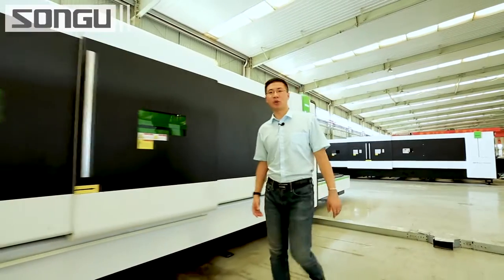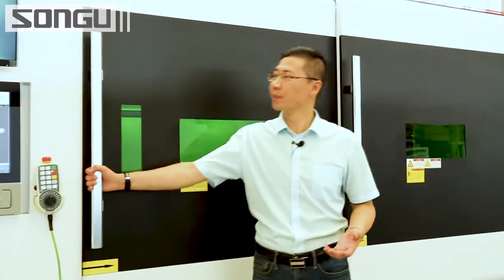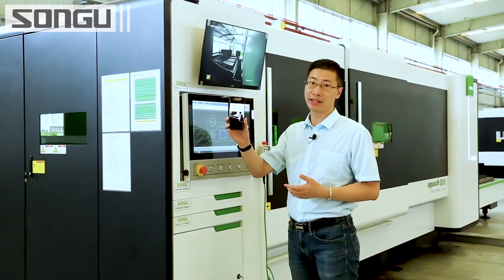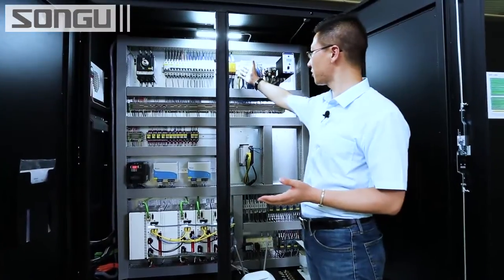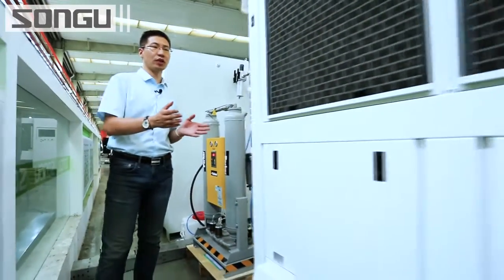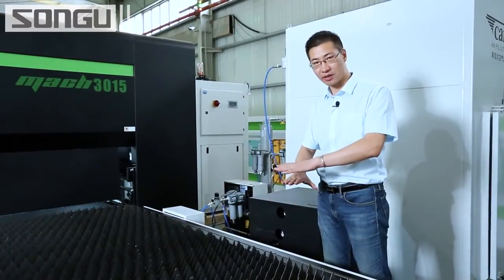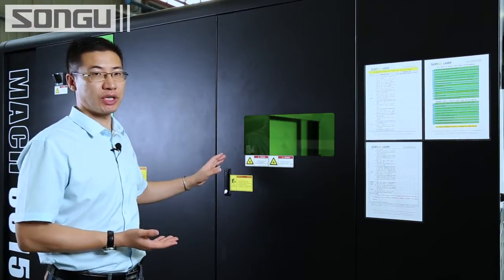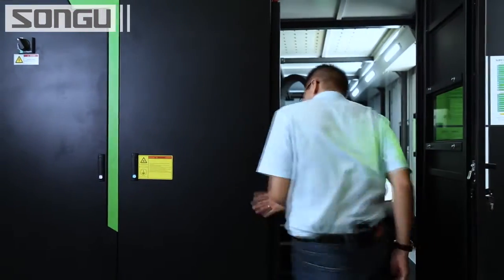Mach3015 Fiber Laser Cutting Machine introduction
Mach3015 Fiber Laser Cutting Machine suitable for cutting metal materials such as Carbon steel, Stainless steel, Aluminum alloy, Titanium alloy, Galvanize sheet, Brass, Red copper etc.

Address: No.189 Changjiang Rd, Taicang Port Economic & Technological Development Zone, Suzhou, Jiangsu, China